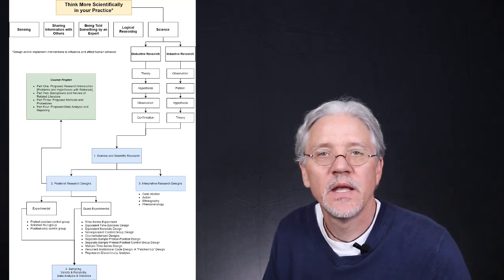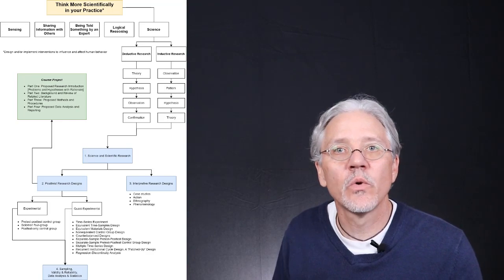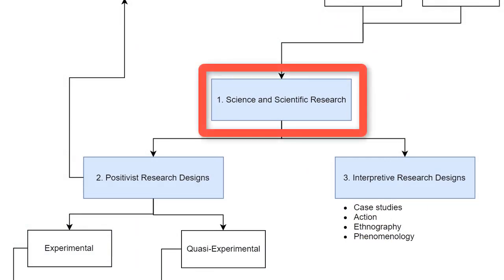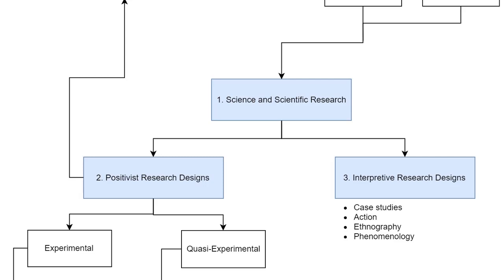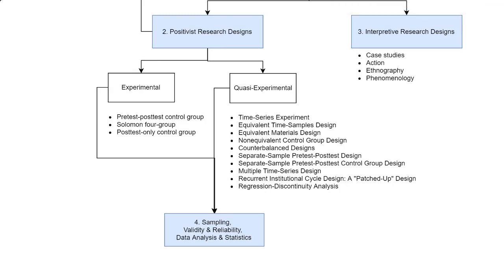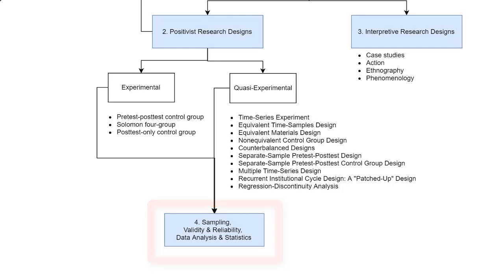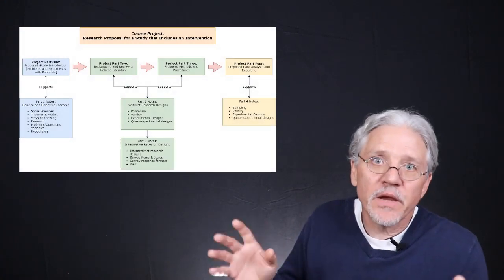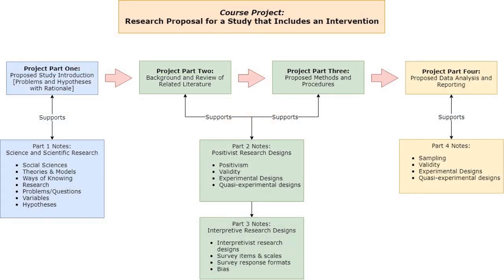EDEF 605 Big Pictures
This video presents Greg Sherman's Social Science Research course "Big Pictures".